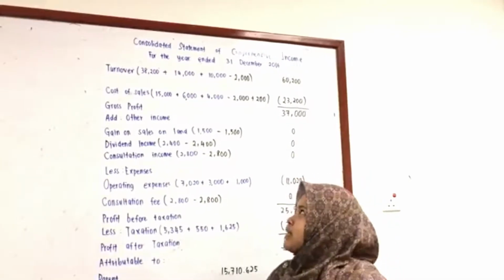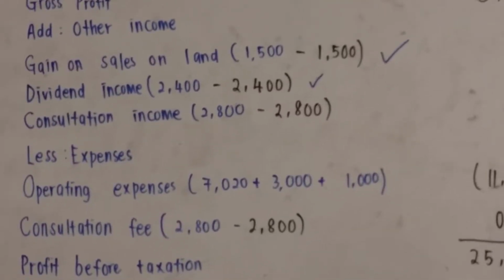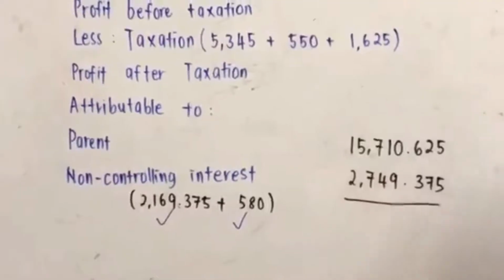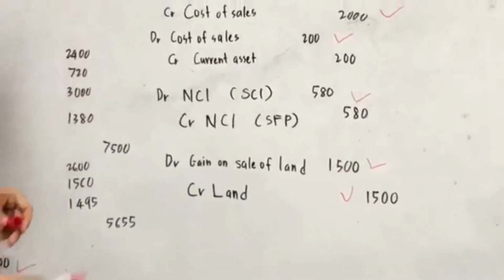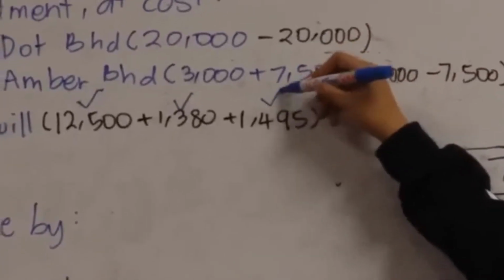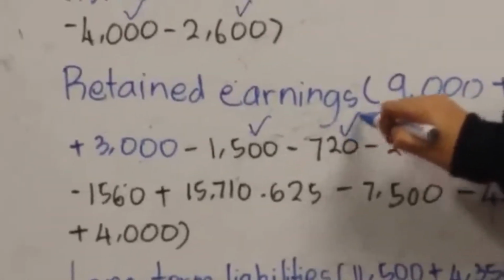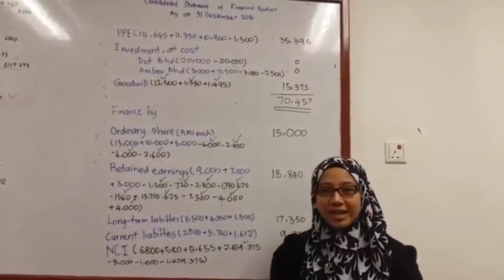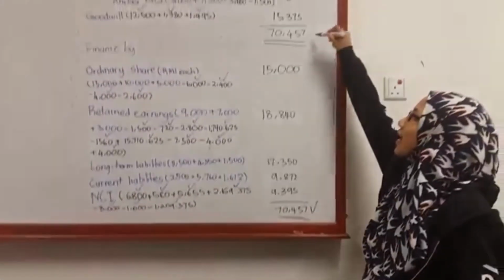FAR IV TUTORIAL 3 PART 2 (read some correction in description below👇)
We missed out 'CURRENT ASSET' that should be between goodwill and investment in Amber Bhd

Current Asset ( 8890 + 5910 + 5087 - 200) = 19,687